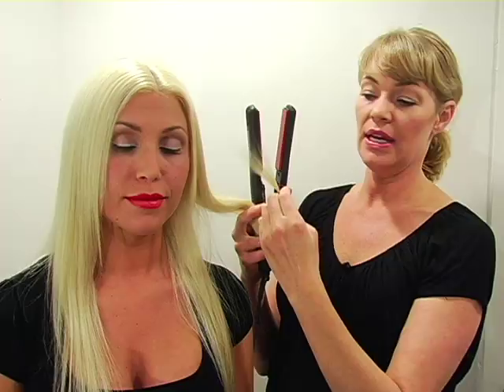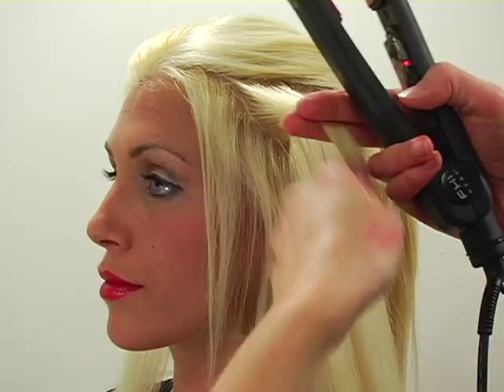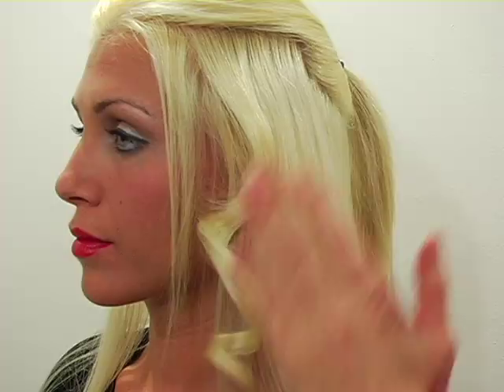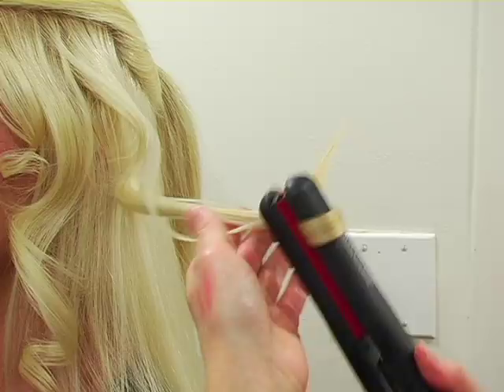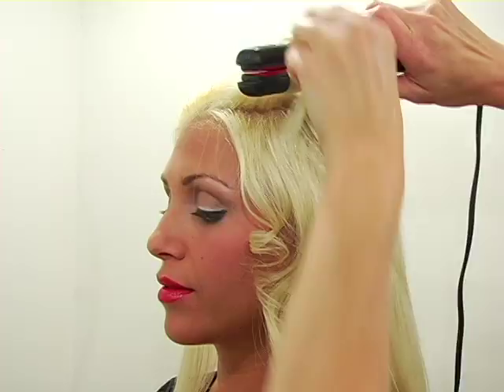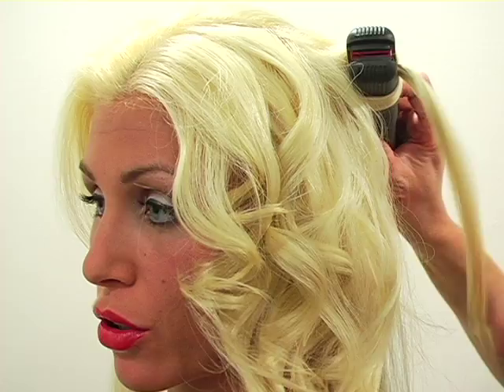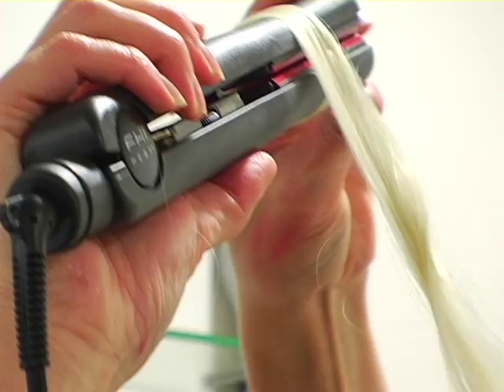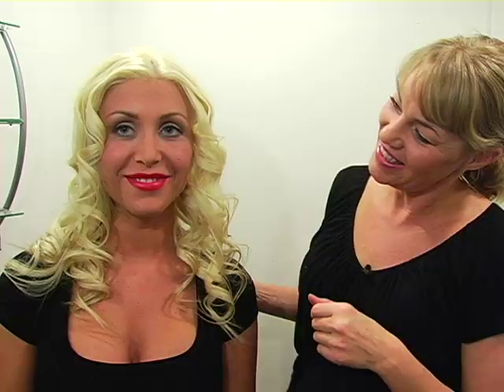How to Curl Your Hair with a Straightener Flat Iron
Best way and easy how to curl your hair with a straight iron FACEBOOK How to curl your hair with a straightener or flat iron Also Watch Flat iron curls are easy. is really quite easy to use once you get the hang of it.  The curls last longer and take a slightly different shape than the traditional curl with a round barrel iron.

See my other videos for Curling Hair Using Different Techniques to Get Changing Looks and Hairstyles;